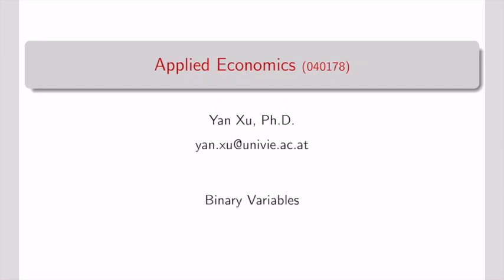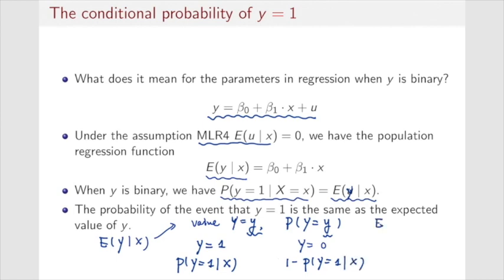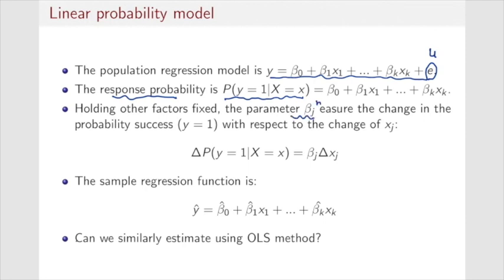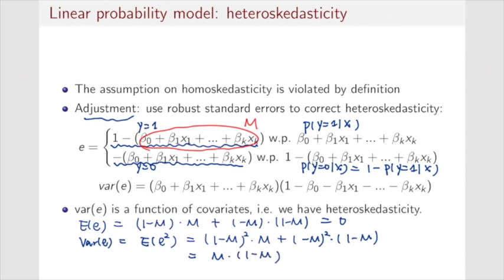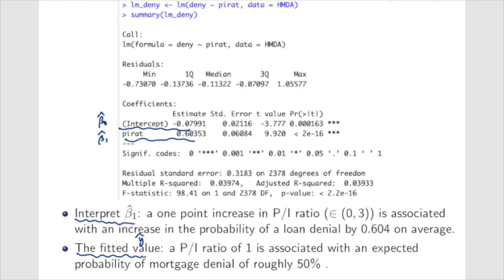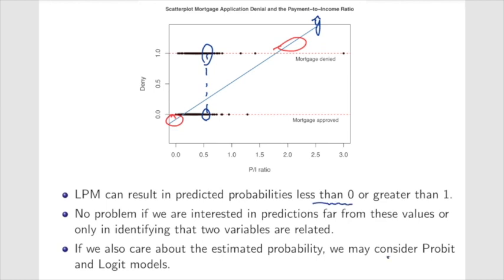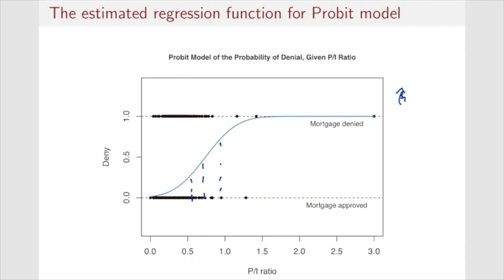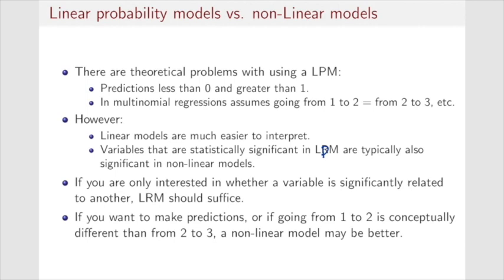V03 Binary dependent variable